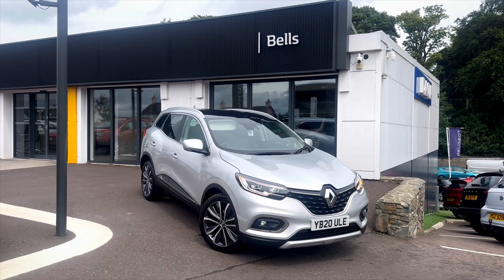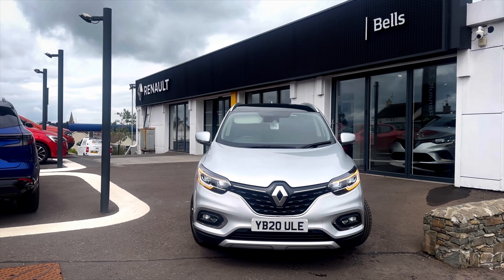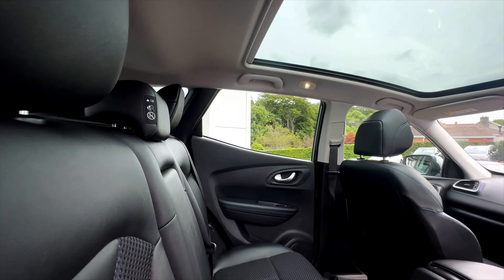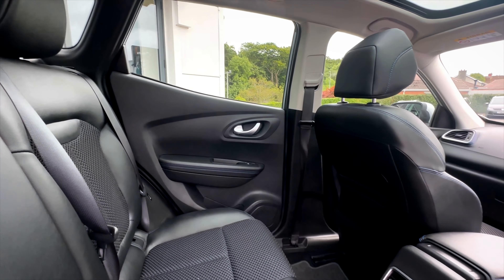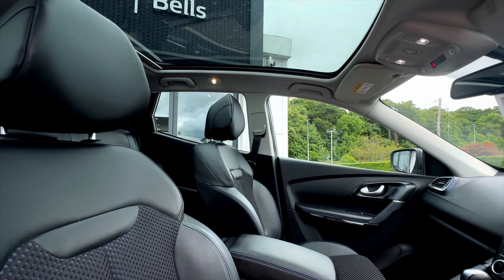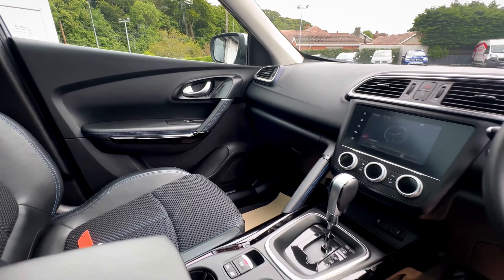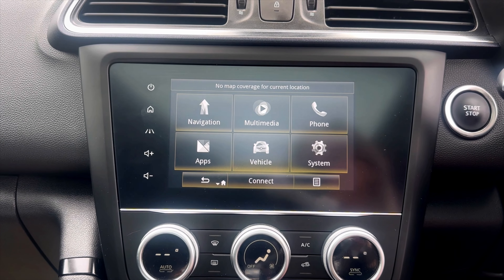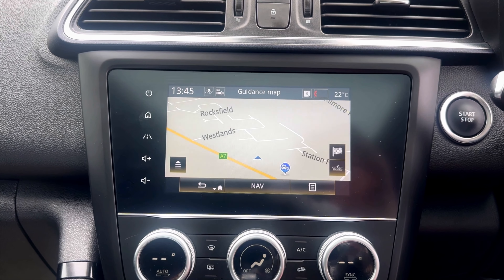2020 RENAULT KADJAR YB20ULE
2020 RENAULT KADJAR YB20ULE